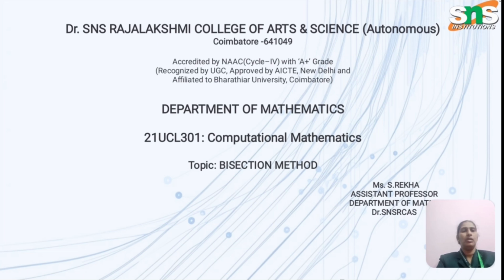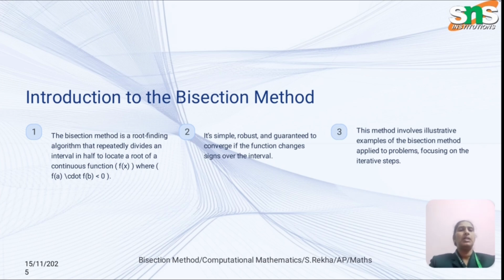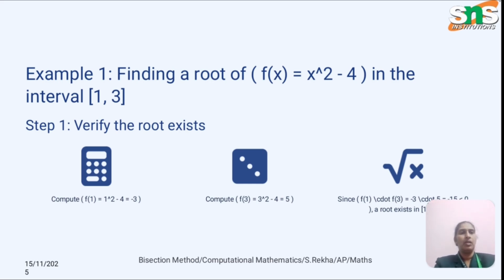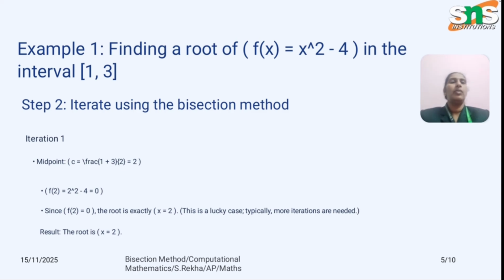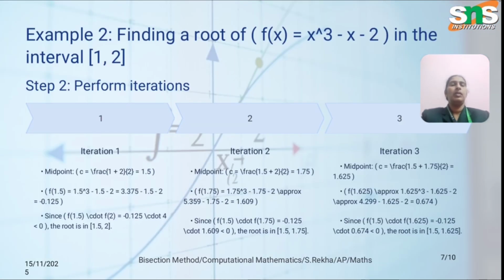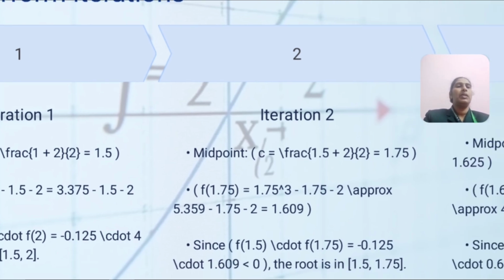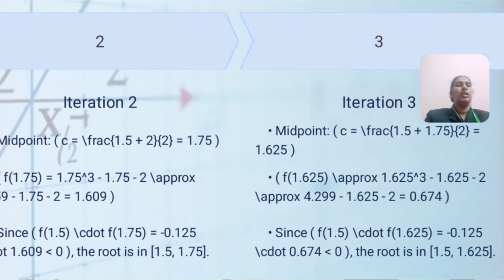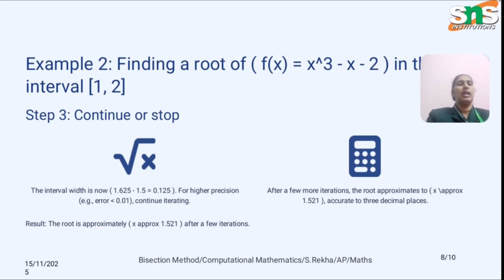Bisection Method|Computational Mathematics|SNS Institutions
The bisection method is a numerical technique for finding the root of a continuous function by repeatedly narrowing an interval where the root is known to exist. It works by repeatedly halving the interval and keeping the sub-interval where the function changes sign, based on the Intermediate Value Theorem , If , then is the root. If and have opposite signs (), the root is in the interval . The new interval becomes . If and have opposite signs (), the root is in the interval . The new interval becomes .

Repeat: Repeat steps 2 and 3 with the new, smaller interval until the interval is small enough for your desired level of accuracy.